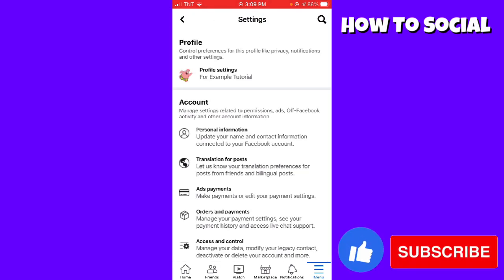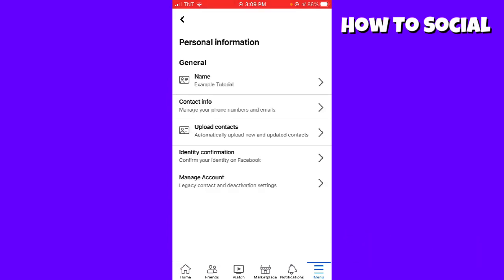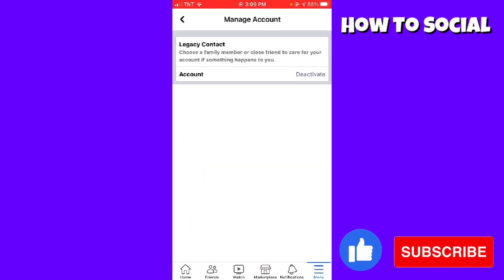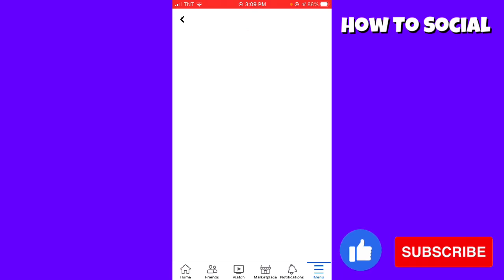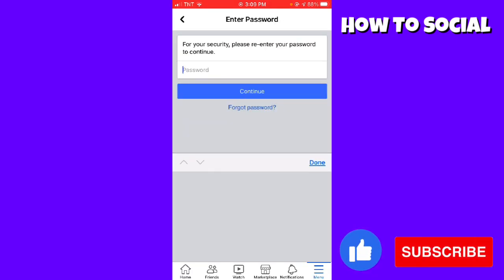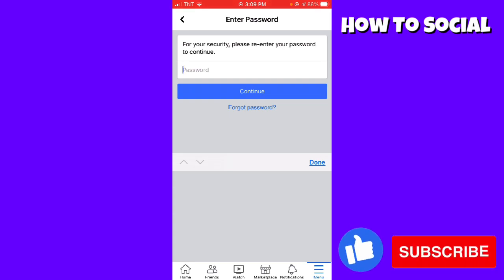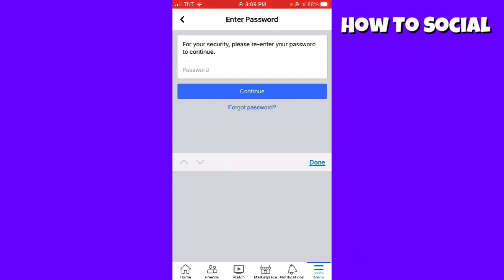How To Deactivate Your Facebook Account (2023 Update) | Delete Your Facebook Account on iPhone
How To Deactivate Your Facebook Account (2023 Update) | Delete Your Facebook Account on iPhone. Learn how to deactivate your Facebook account with this step-by-step guide. In this video, you will receive easy-to-follow instructions on how to deactivate your Facebook account on your iPhone, so you can take a break from the platform whenever you want.

Here are the steps on how to deactivate your Facebook account:

Open the Facebook app on your iPhone.
Tap on the three horizontal lines in the bottom right corner to open the menu.
Scroll down and tap on "Settings & Privacy."
Scroll down to the "Your Facebook Information" section and tap on "Account Ownership and Control."
Tap on "Deactivation and Deletion."
Select "Deactivate Account."
Follow the prompts to confirm your decision and provide a reason for deactivating your account.
Once you have completed these steps, your Facebook account will be deactivated, and your profile will no longer be visible on the platform. You can reactivate your account at any time by logging back in with your username and password.

And that's how you can easily deactivate your Facebook account on your iPhone! 💭 Have a question about this tutorial?